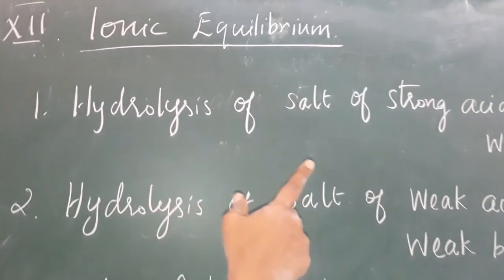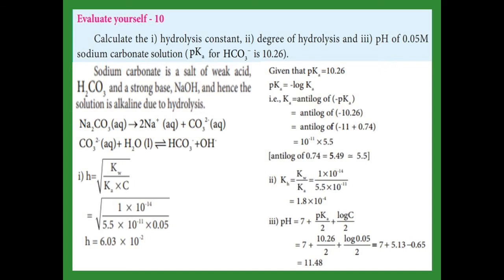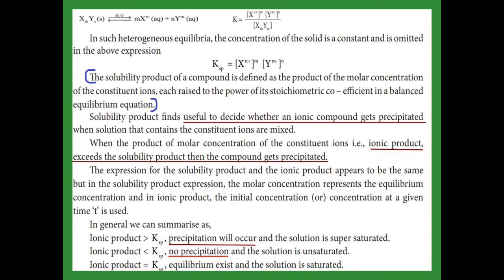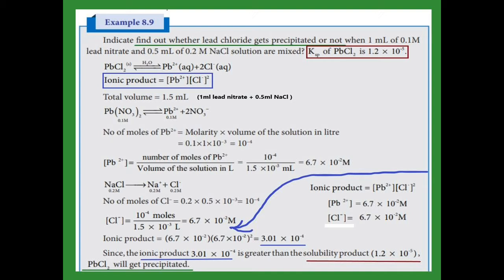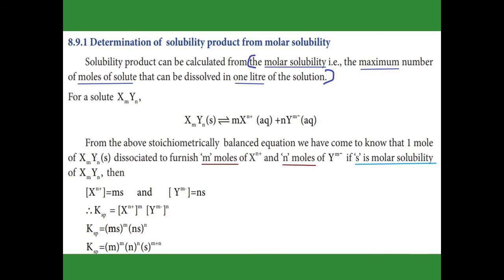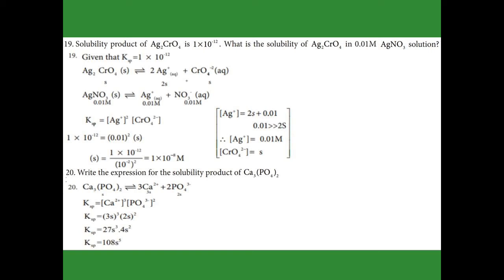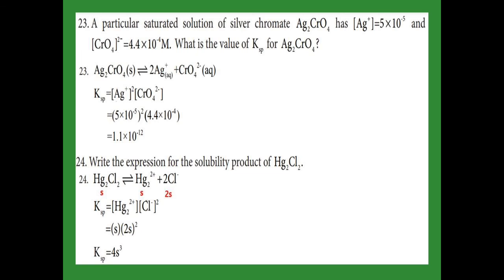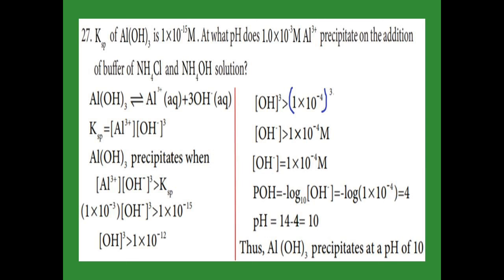Hydrolysis of salt and Solubility product | 12th Chemistry | TN Schools